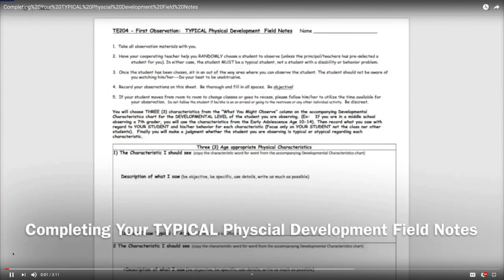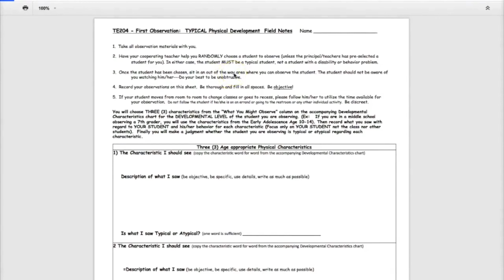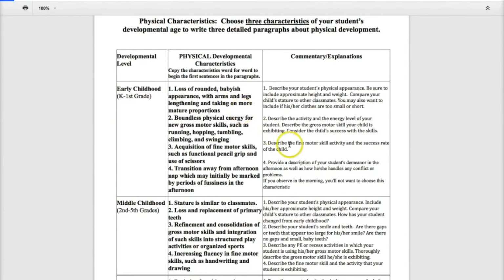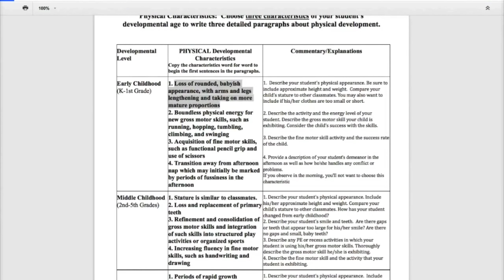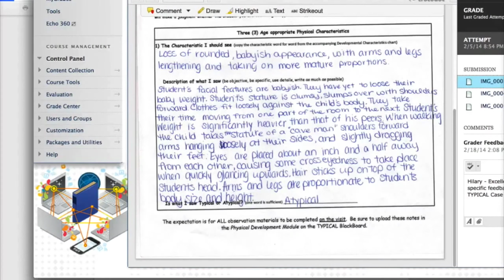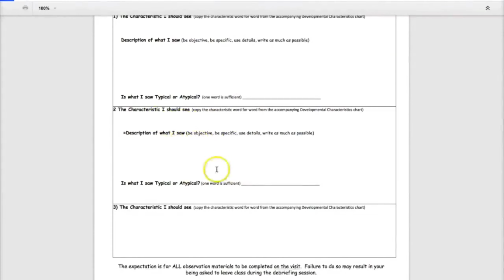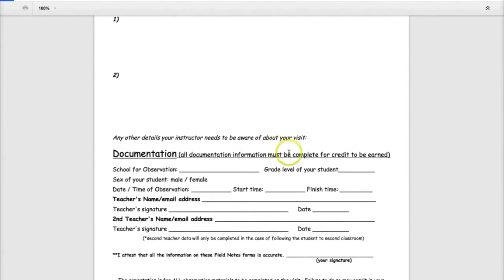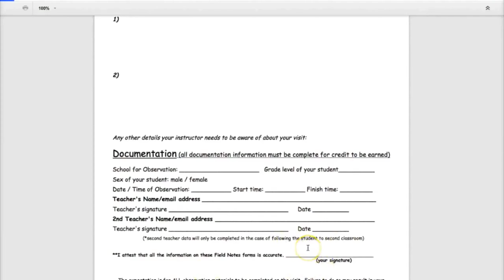Completing Field Notes